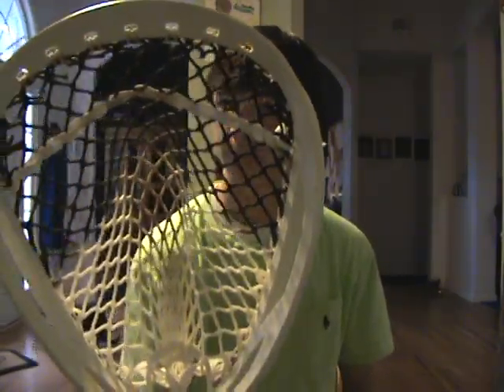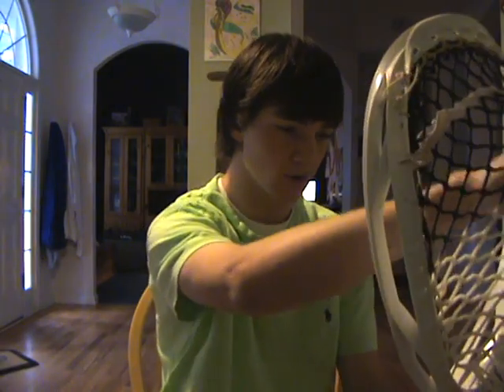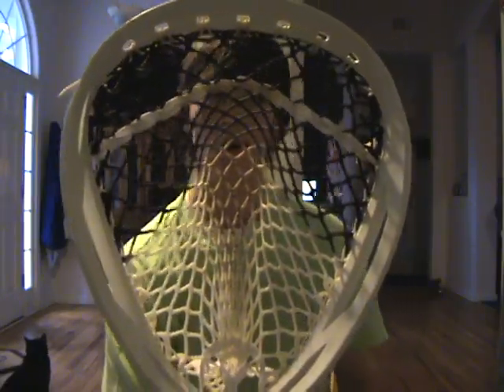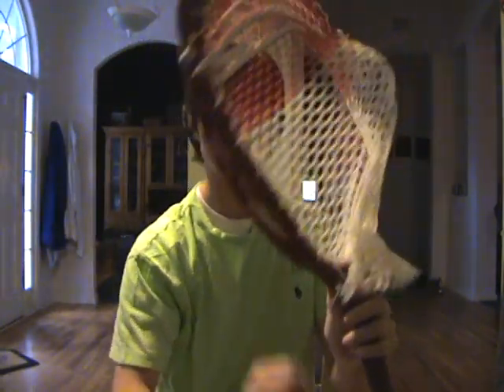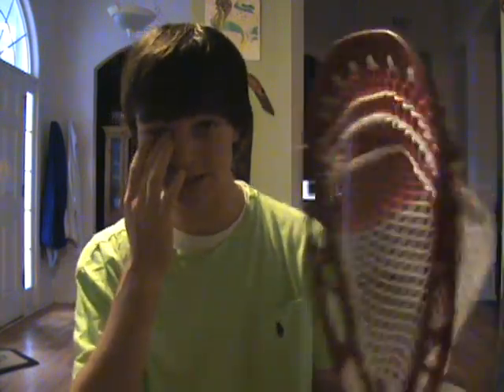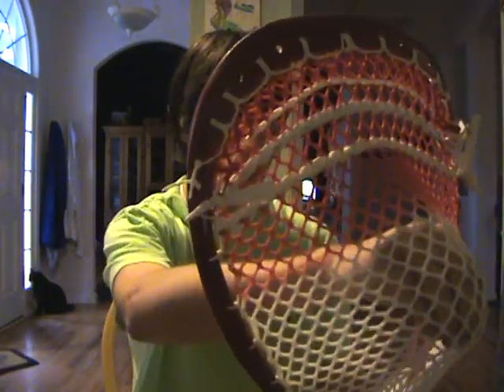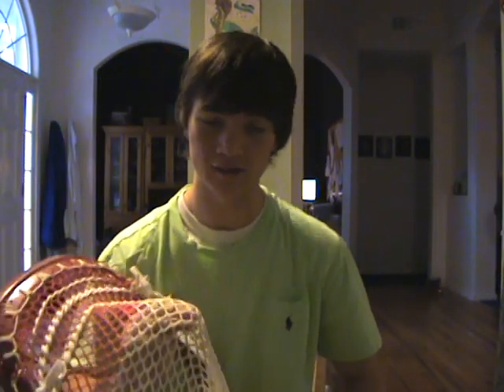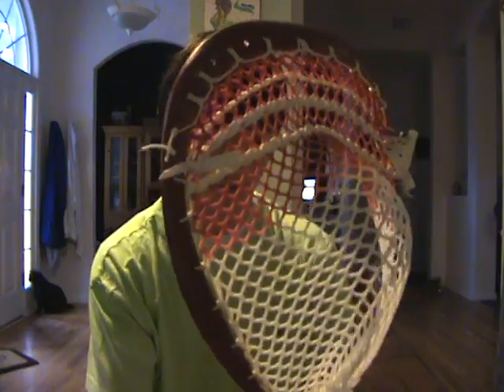Goalie Throne Mesh Review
12d Nemesis Lyte Pattern: 3rd hole start,0,0,i,1si,si,si,si,1si,2 tie off.
20d Eclipse Pattern: 4th hole start, 3,1,3,1,2,2,2,2 tie off on 1st throat hole.